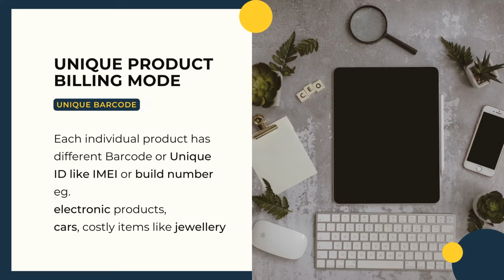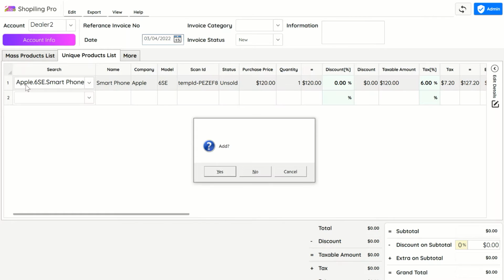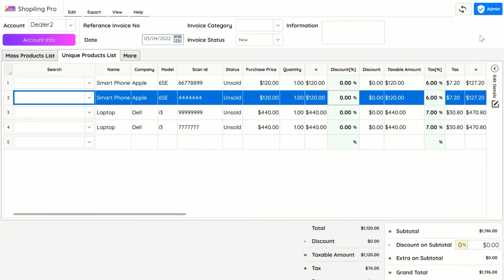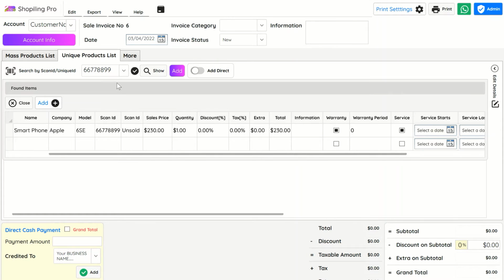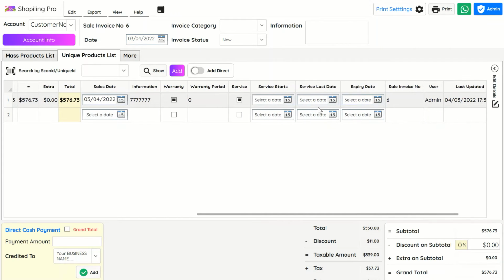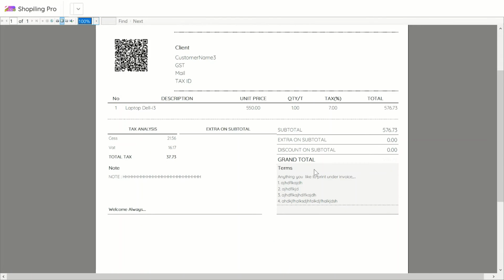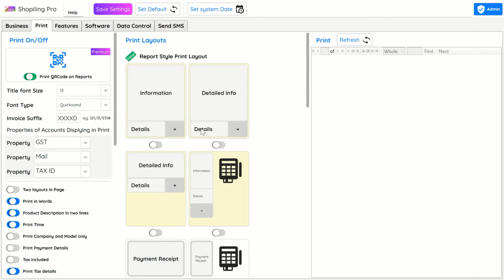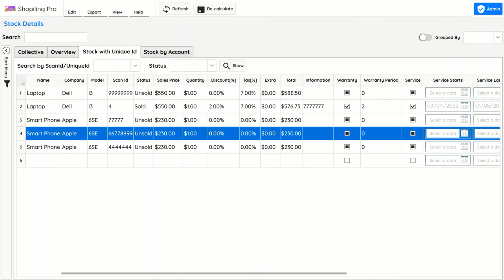This is Best software for Unique barcode product mode & Inventory Management 2022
This software has 3 billing modes, 1. Unique Barcode Billing, 2. Mass Barcode Billing(non barcode mode), 3. Service Billing Mode. In this demo we will see how the Unique barcode mode works. This barcode mode is helpful for costly / expensive products which have there unique codes like IMEI number like mobiles, laptops, cars, bikes, jewellery, electronic products...
Shopiling account pro is smart free retail inventory management software solution. It supports nonbarcoded and barcode product modes, this demo shows how to add purchase barcode entry and sales barcode entry in retail software.

0:00 How to add barcode product purchase entry?
0:55 How to create sales bill entry of barcode products?
1:30 add warranty, service period in software
1:59 print sales bill
2:15 change invoice settings in billing software
2:30 barcode inventory management